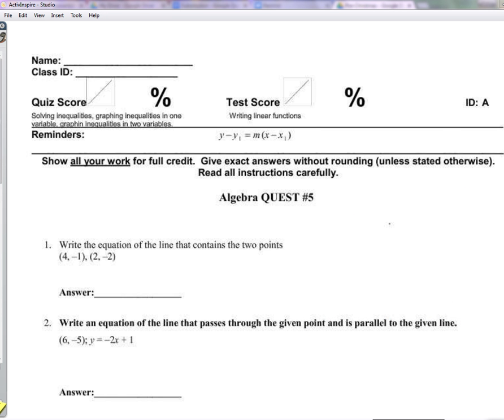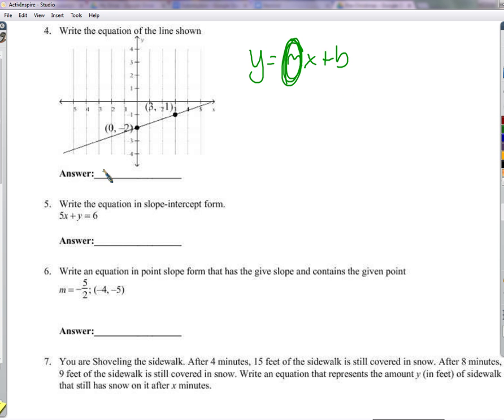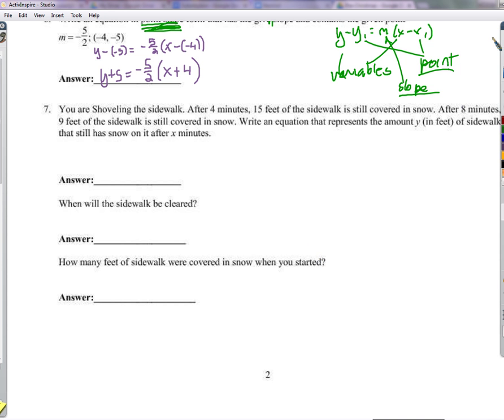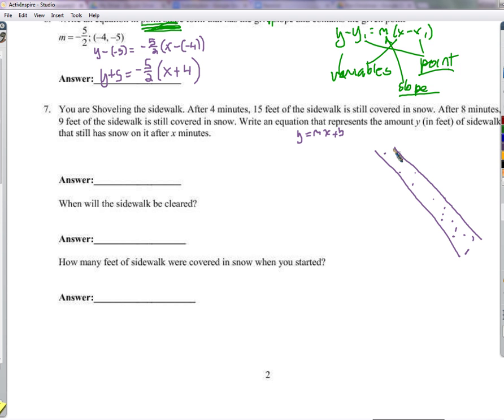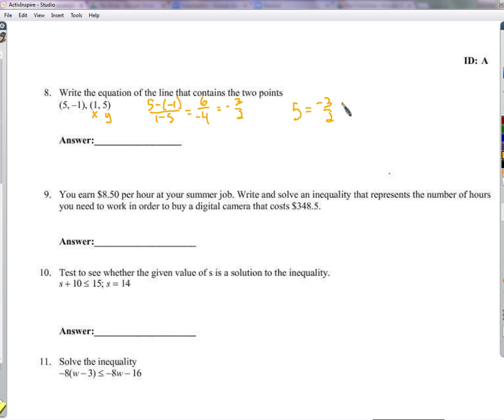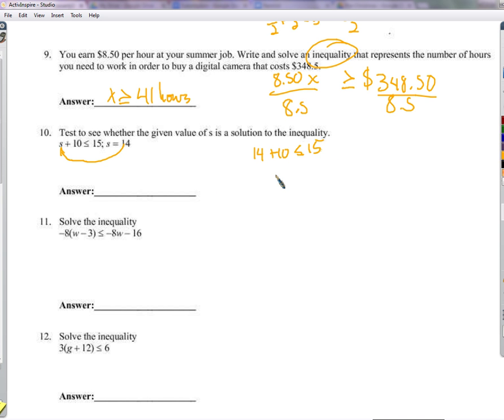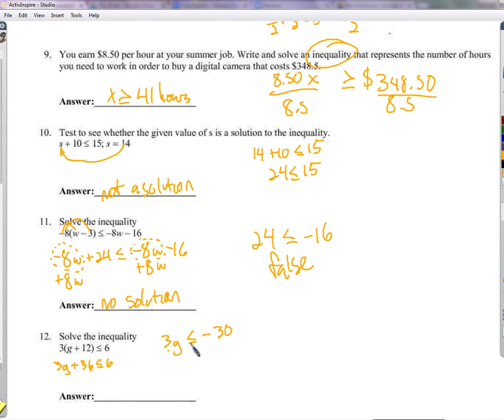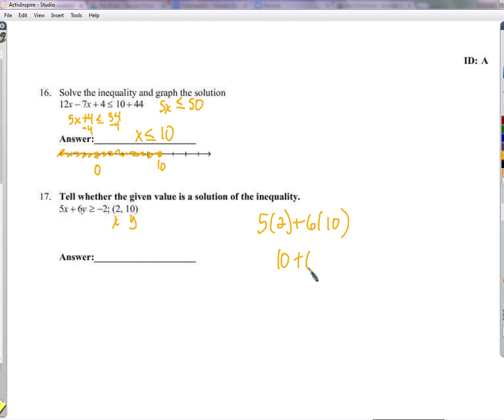Quest 5 walkthrough